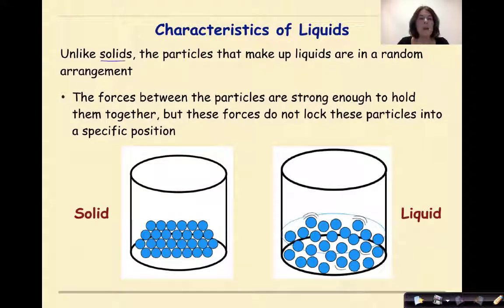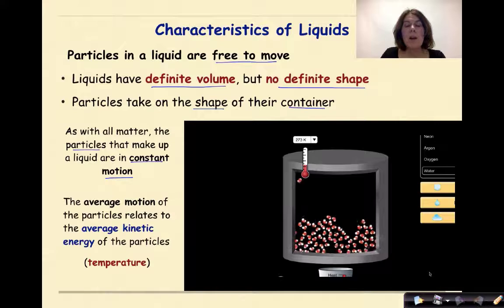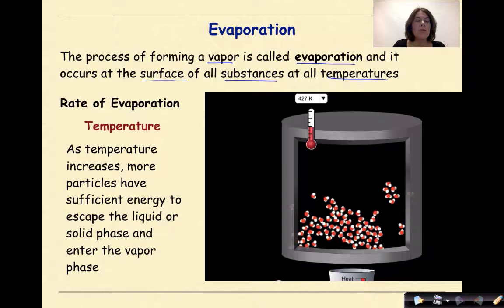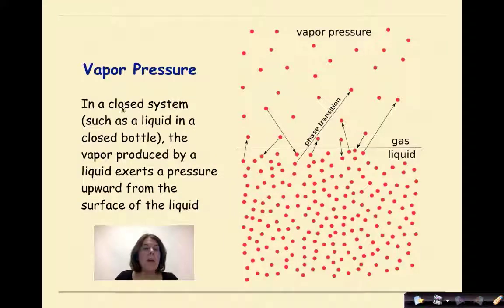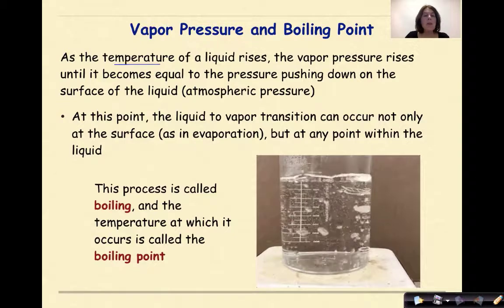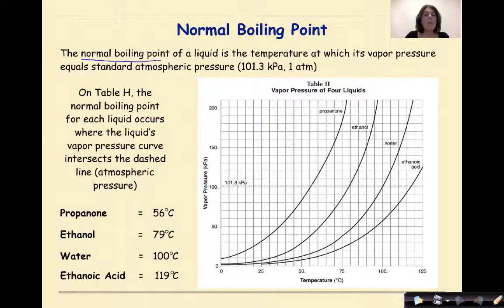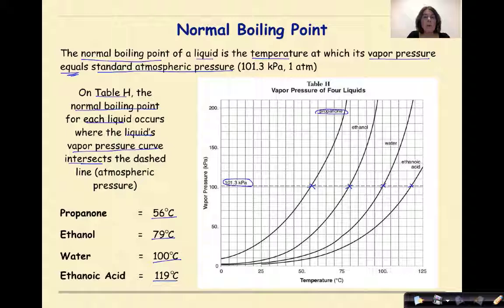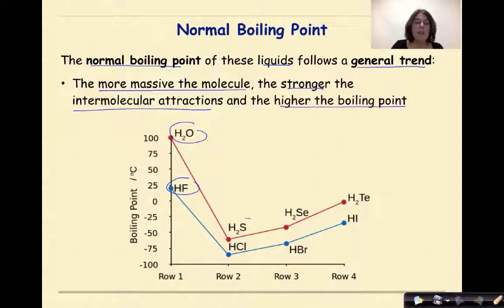Regents Chemistry IMF Solids Liquids Part 9 Characteristics of Liquids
This is the 9th video and final video in a series that focuses on intermolecular forces, solids and liquids. The video begins an overview of the general characteristics of liquids. General definitions of vapor and evaporation are addressed and related to the formation of liquids. Rates of evaporation, vapor pressure and normal boiling point are also considered.